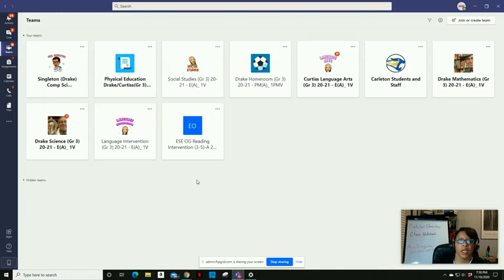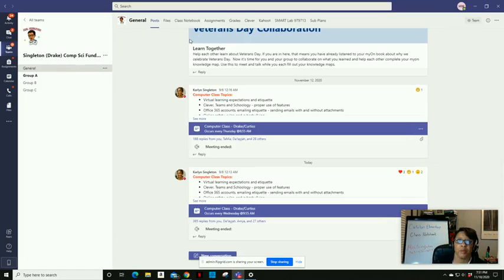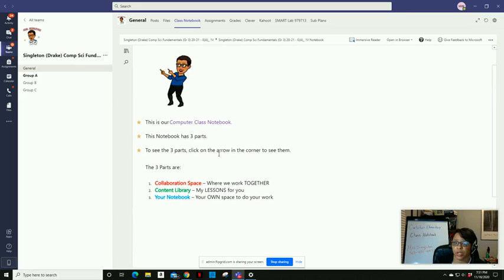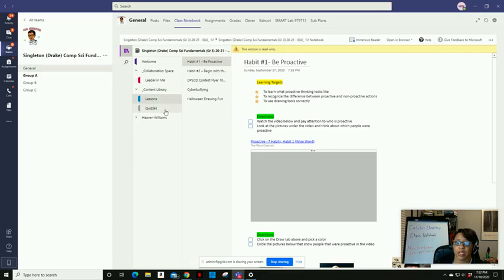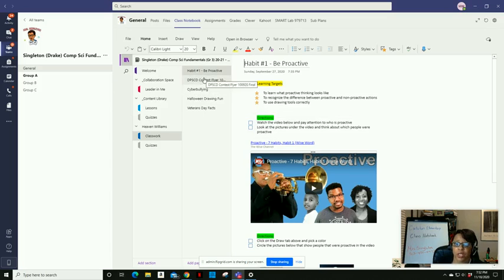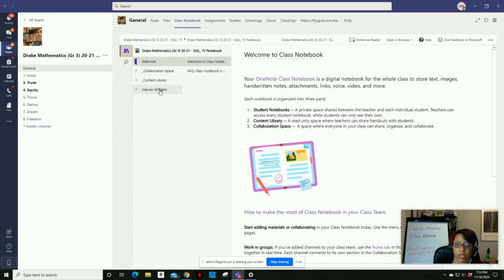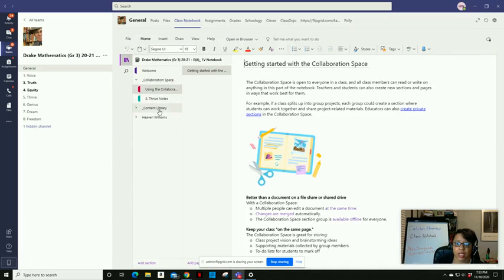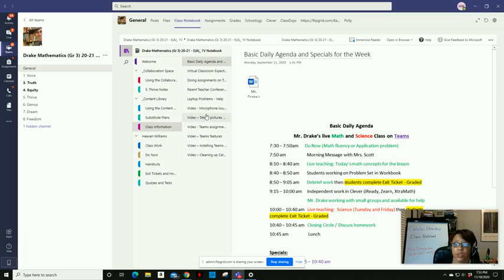Class Notebook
Tutorial video will show how students locate Class Notebook and the features that some teachers are using to deliver instruction.